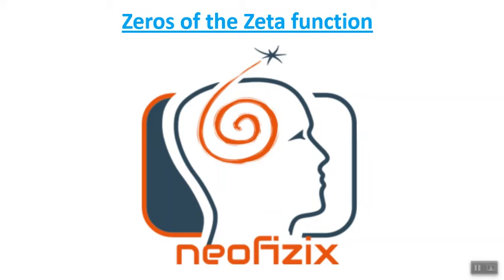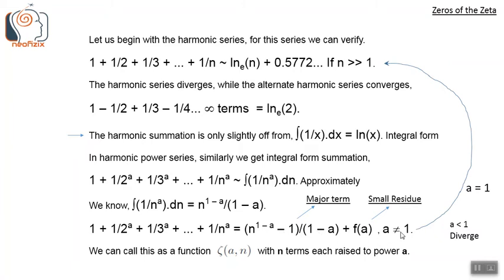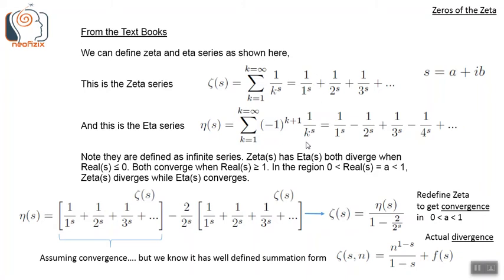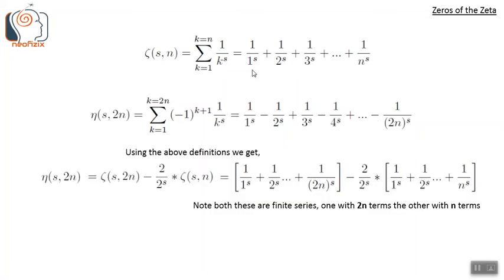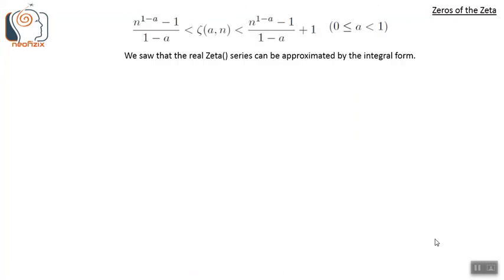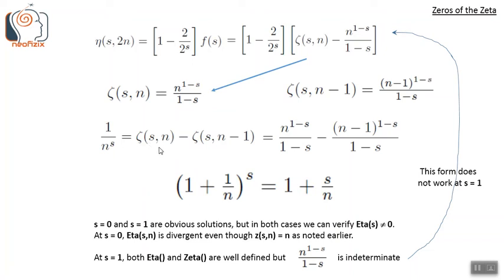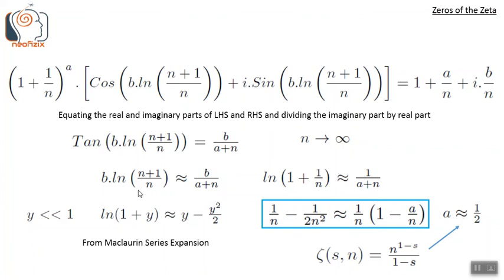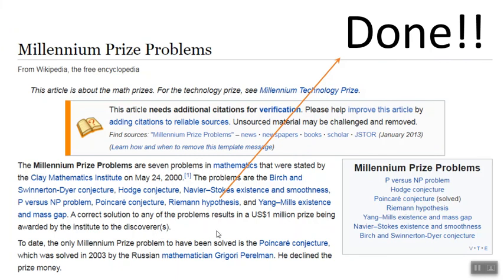Zeros of the Riemann Zeta Function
The Riemann Zeta Function can never become zero as it is a divergent series. We show a formula which approximately evaluates this divergent sum for any finite number of series terms. It is in fact the Dirichlet Eta Series which becomes zero. We can simply test that assertion numerically or computationally.

Dirichlet eta series is the same as Riemann zeta series but with a negative sign in front of alternating terms. When we consider the proper relationship between Zeta and Eta series using "finite" series terms, we can easily prove that the Eta series becomes zero when the real part of the exponent = 1/2. Perhaps by using the "infinite" series terms, we may never get this proof.